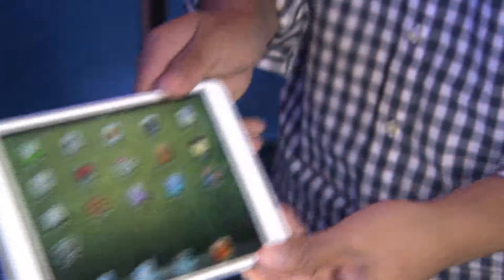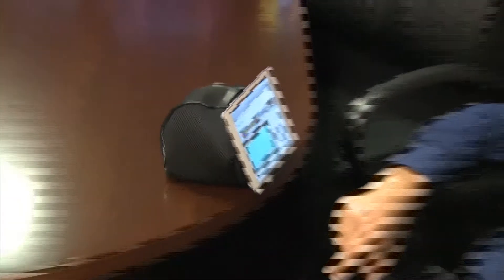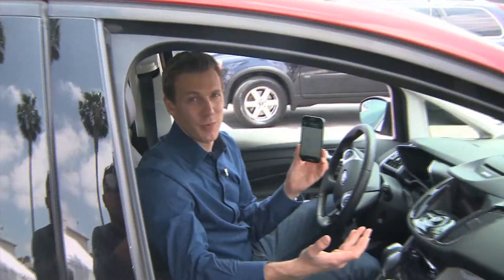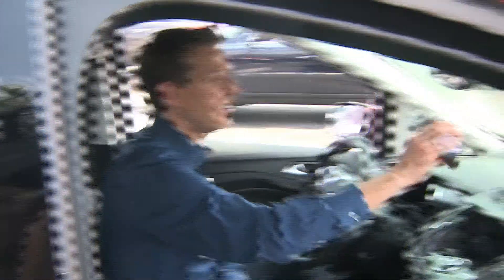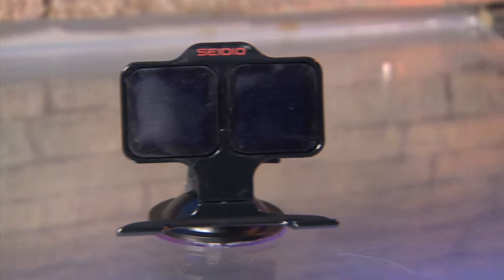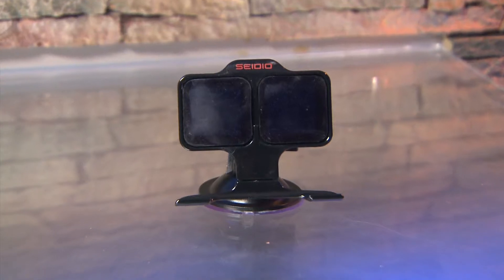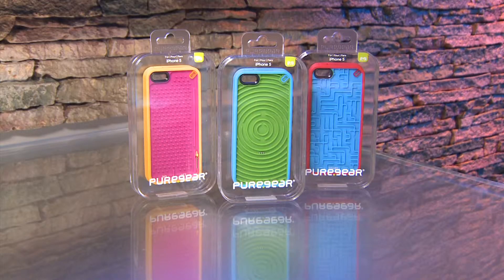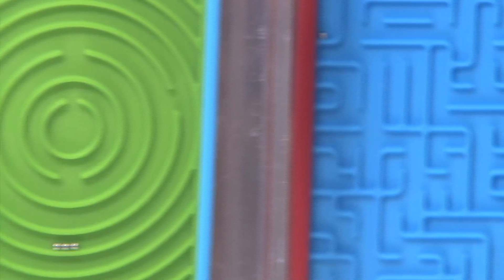Rich "Rich Fav Things" 06 07 13